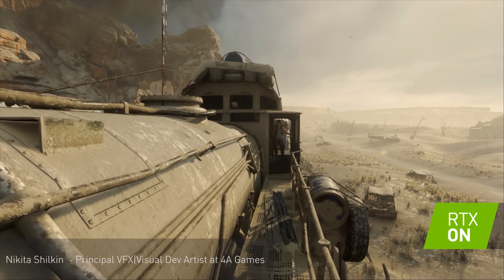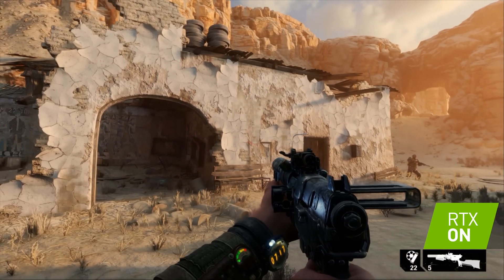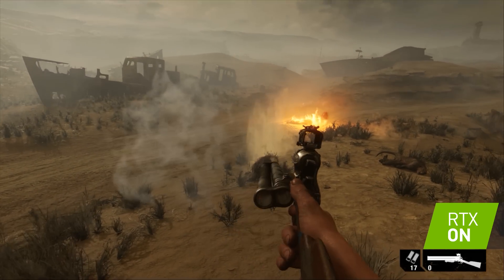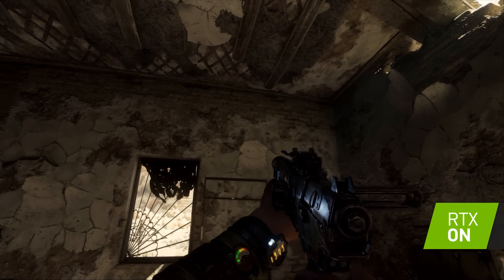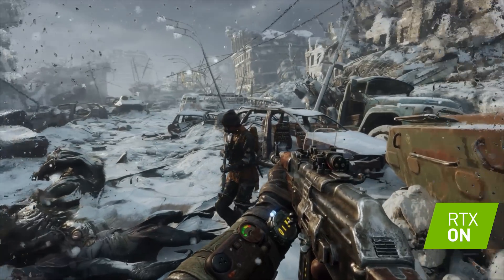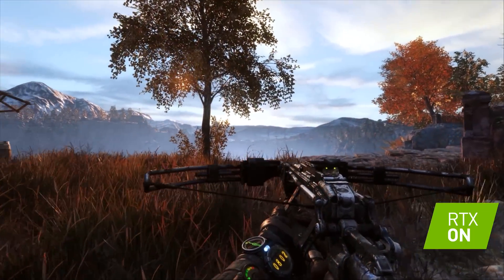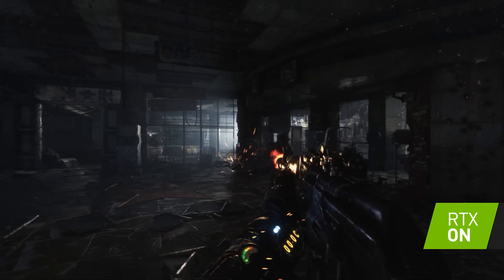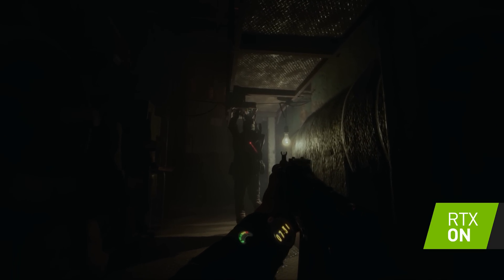Metro Exodus: GeForce RTX Echtzeit RayTracing globale Beleuchtung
Erfahre wie globale Echtzeit-RayTracing-Beleuchtung Metro Exodus noch realitischer und immersiver macht.